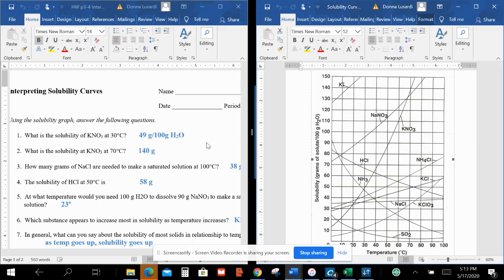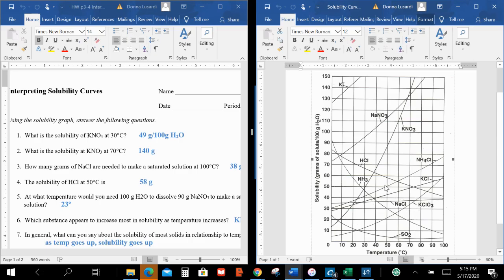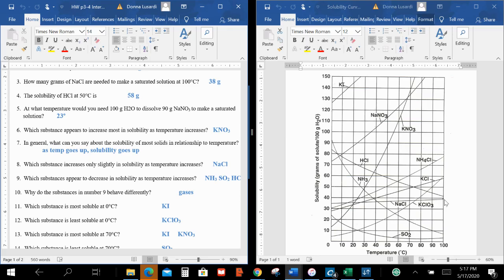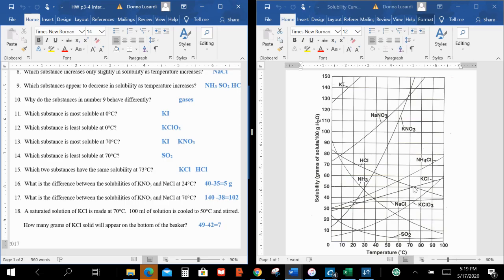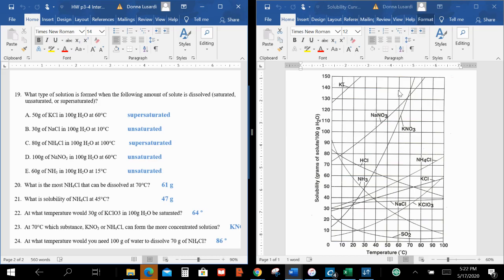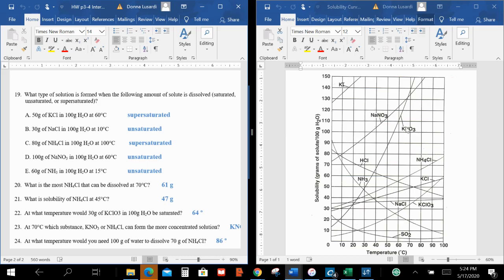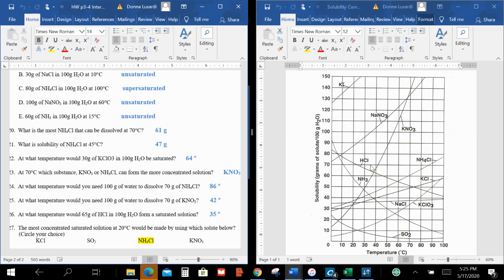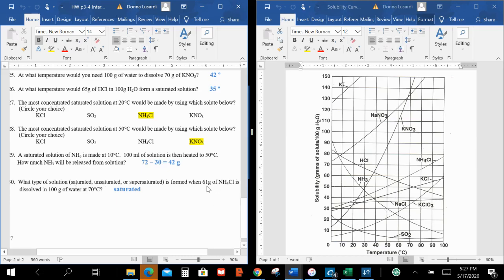Solutions 5 Answer Key - Solubillity Curve